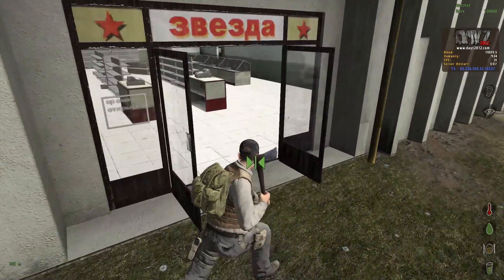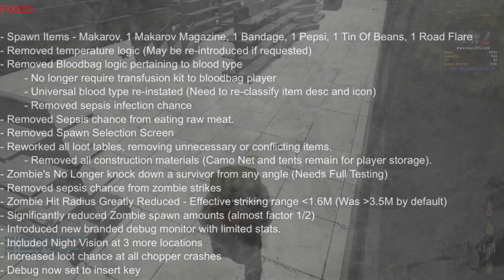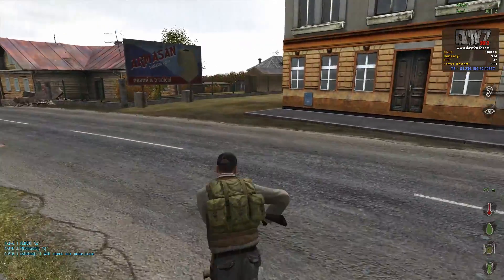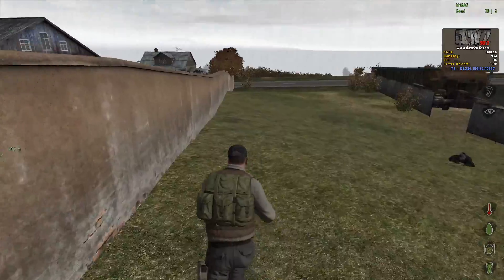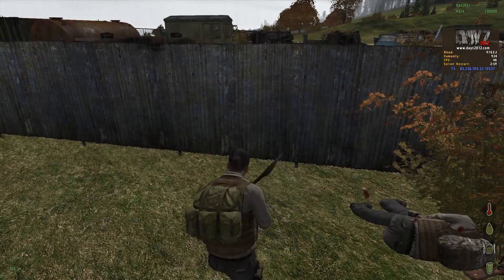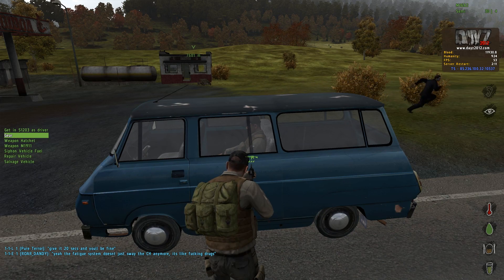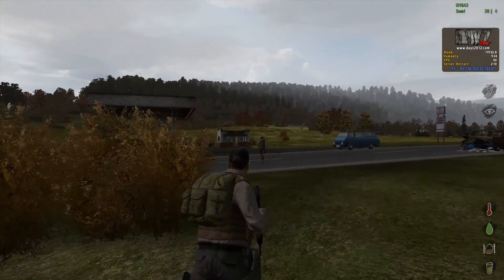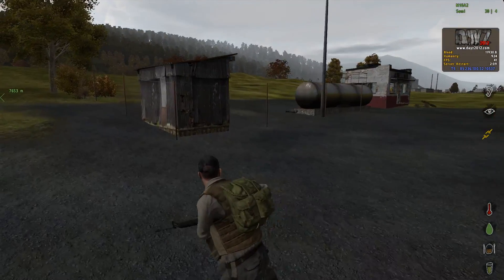DayZ 2012 Server - An Introduction & Future Plans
We introduce and explain the plans we have set out for the DayZ 2012 mod server. We would love your feedback in the comments below :)